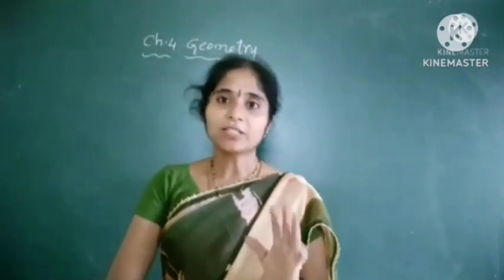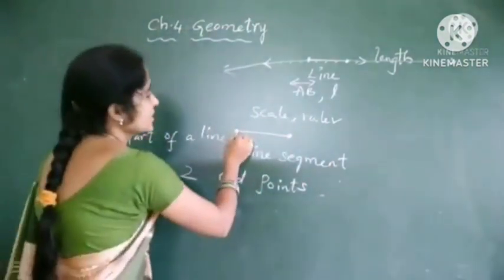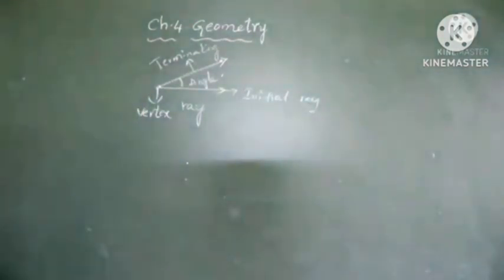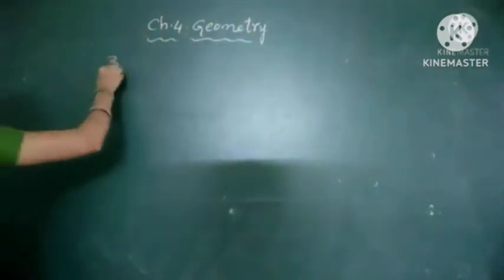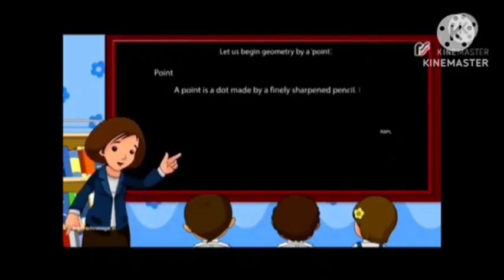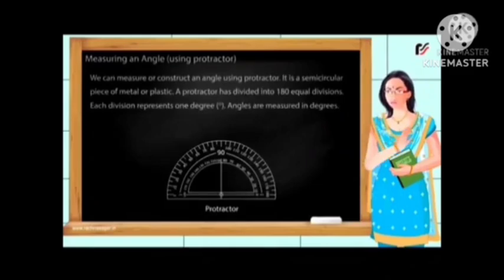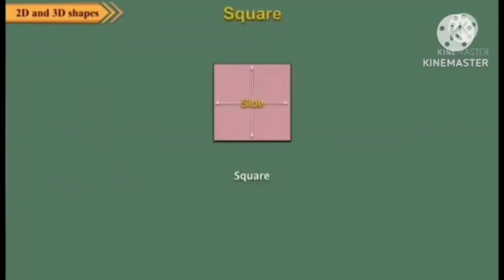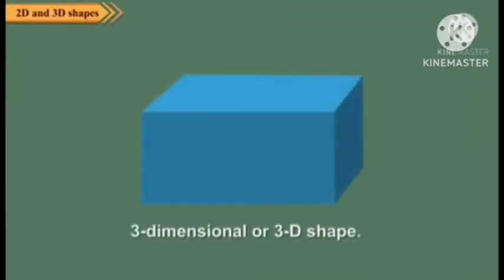Geometry (Lines and angles)